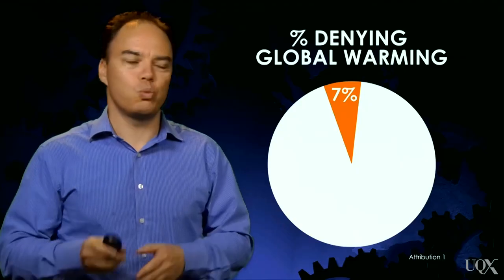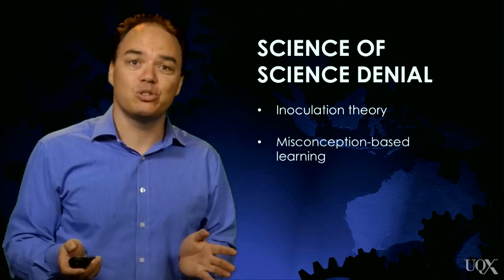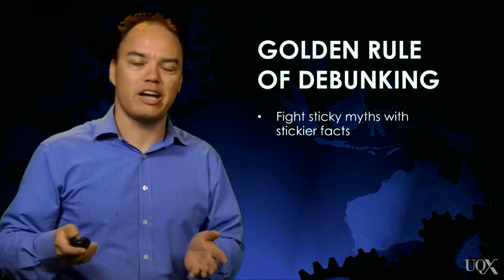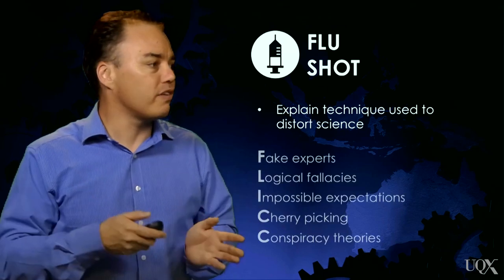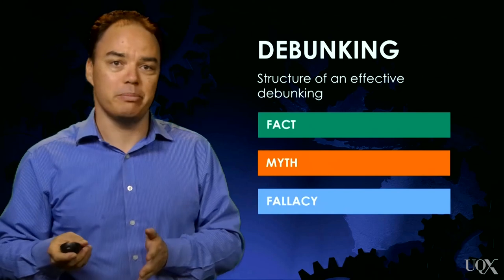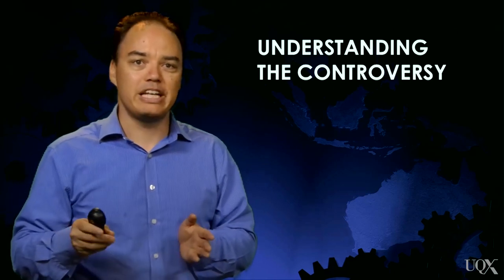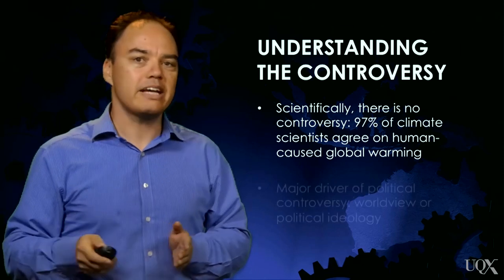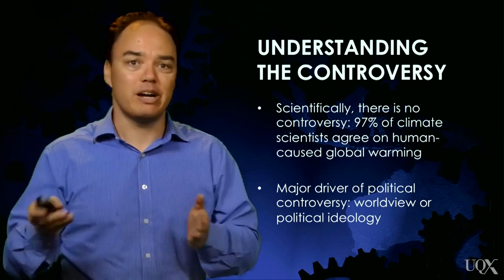UQx DENIAL101x 6.6.1.1 Week 6 wrap up